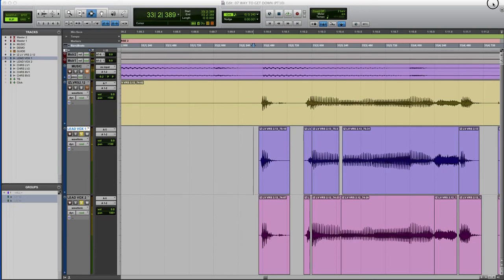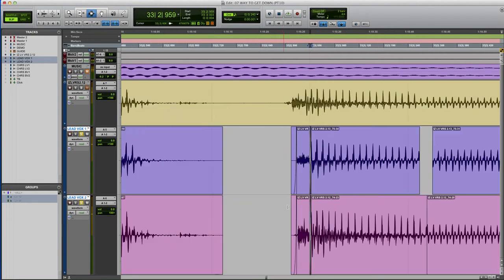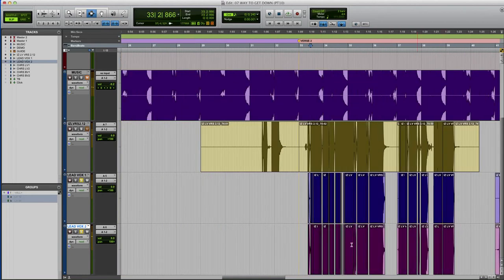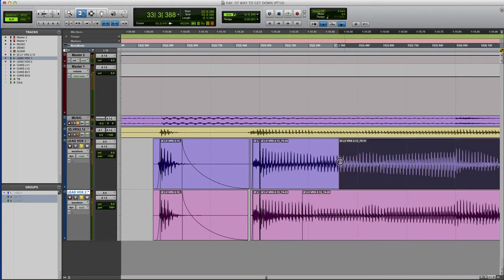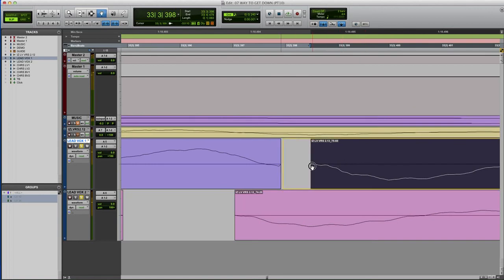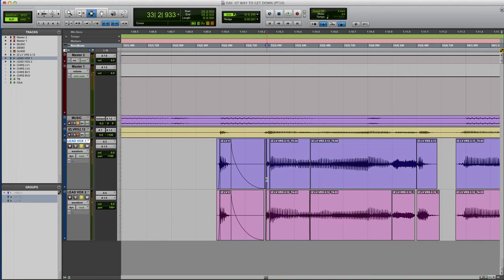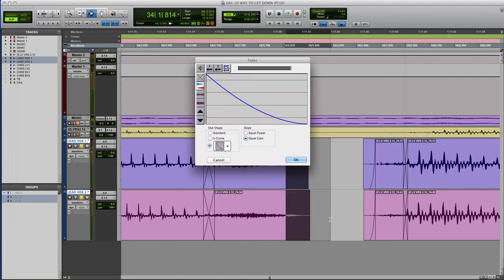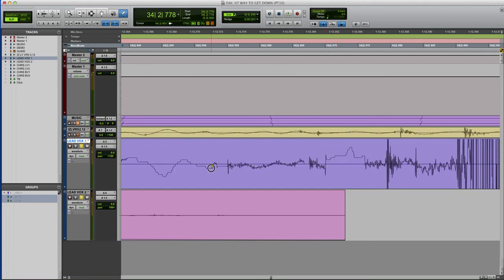Vocal Editing Lesson 02 Part 4